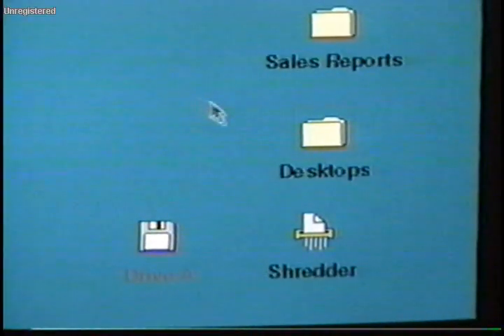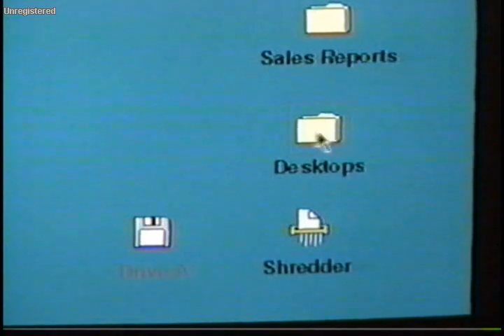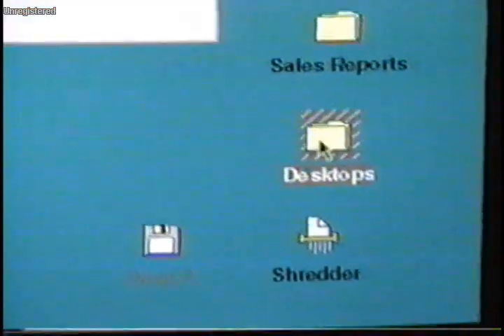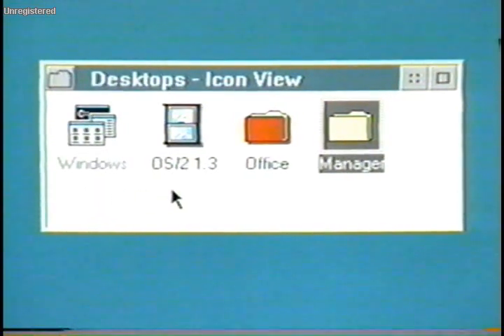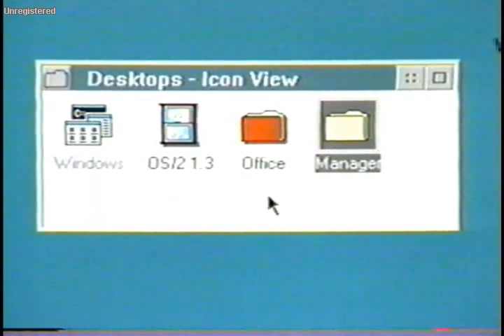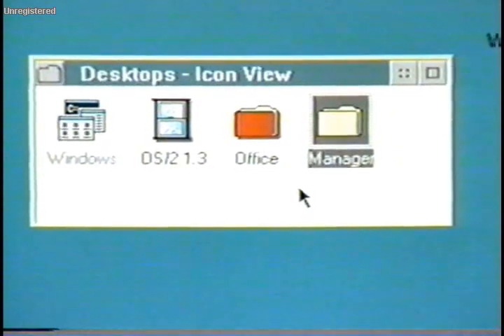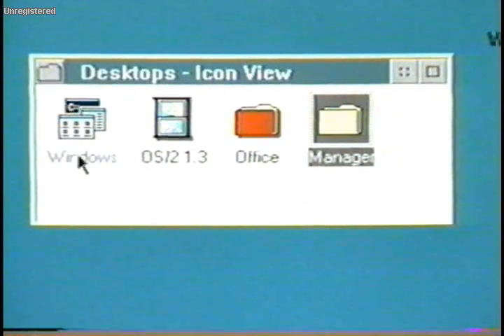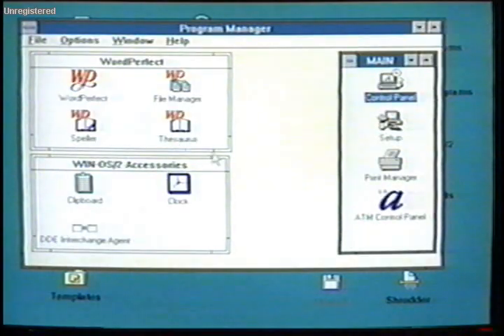IBM Selling OS/2 Version 2 (Part 6 of 6)